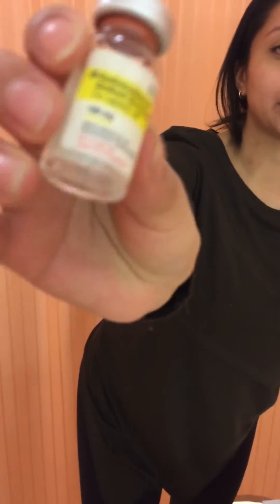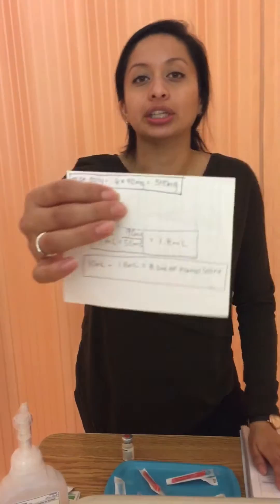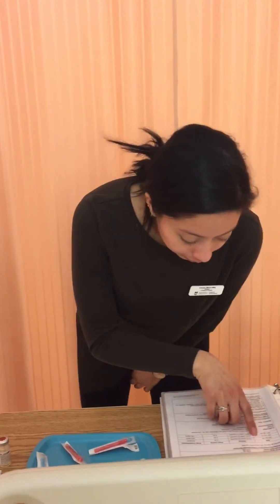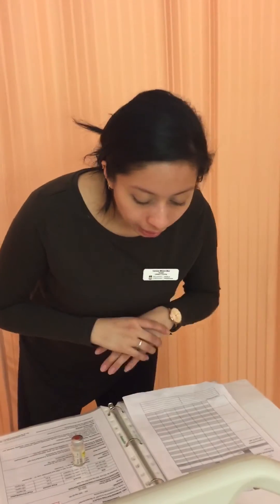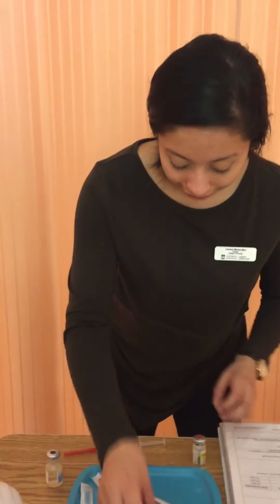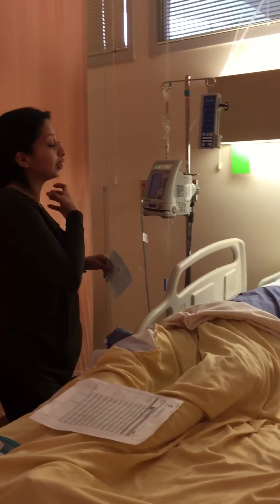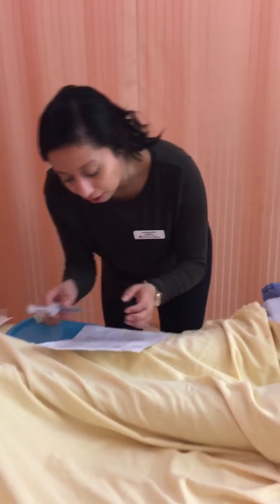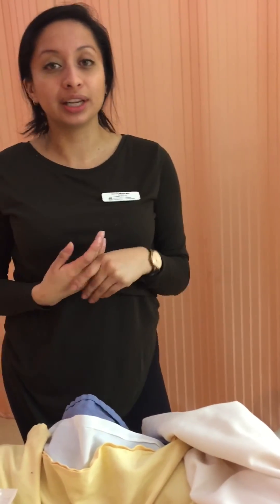Reconstitution, Dilution, and Administration of a Medication CIVA Skills Demo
Calculation for medication dose:
For a 100mg vial add 1.8mL for a final concentration of 1mL=50mg

xmL/1mL=90mg/50mg→ xmL= 1.8mL for a 90mg dose

For a total volume of 10mL in the syringe, must have 10mL-1.8mL (dose volume)= 8.2mL of normal saline.